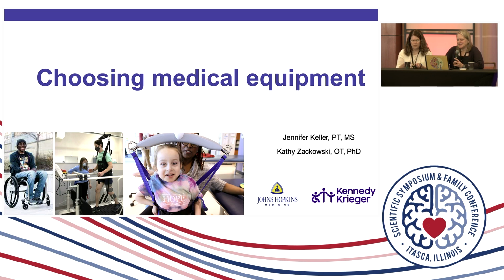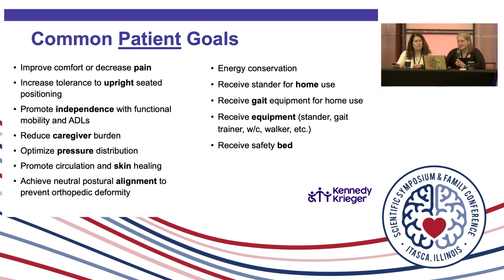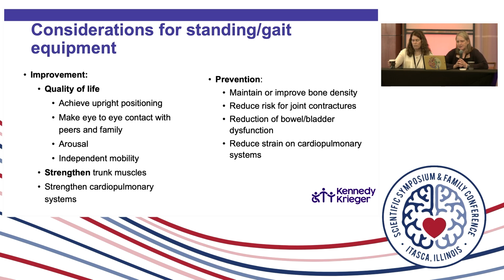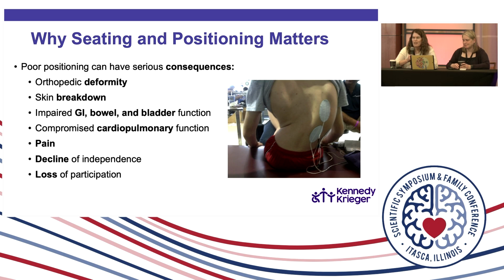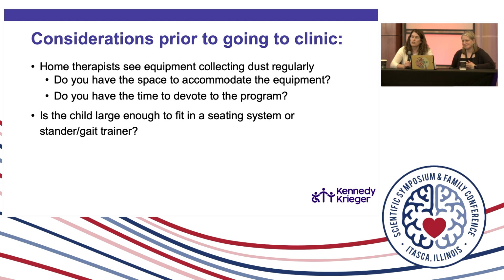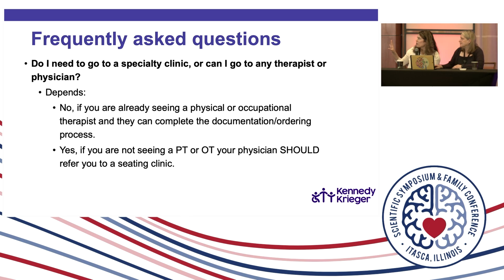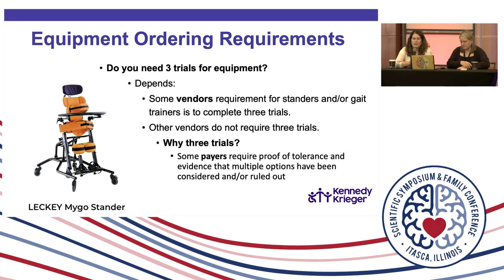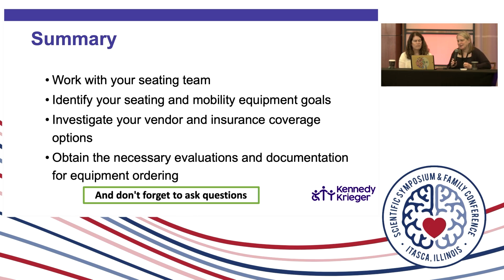2024 ULF Family Conference: Choosing Medical Equipment